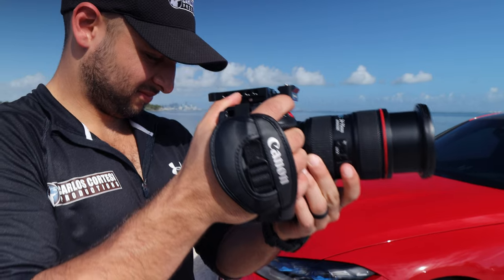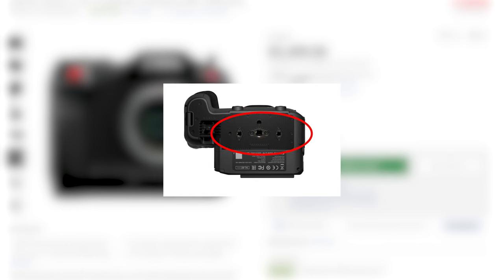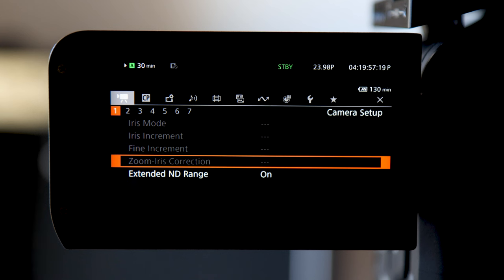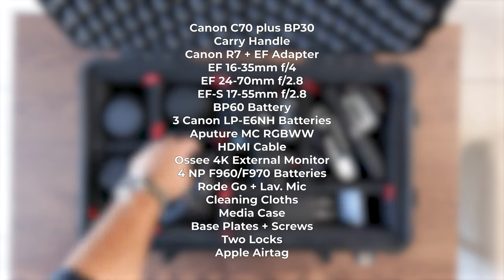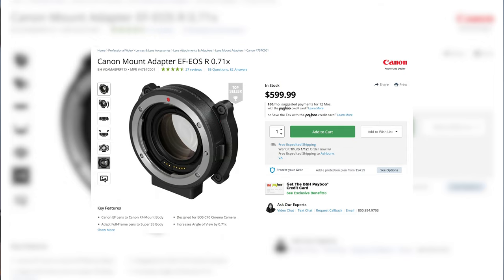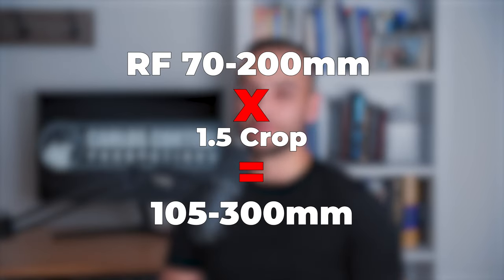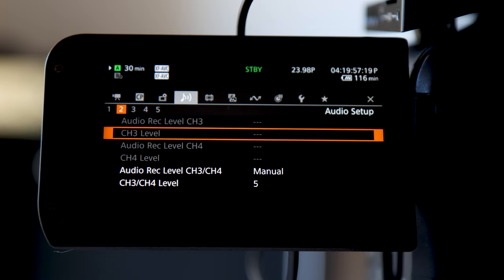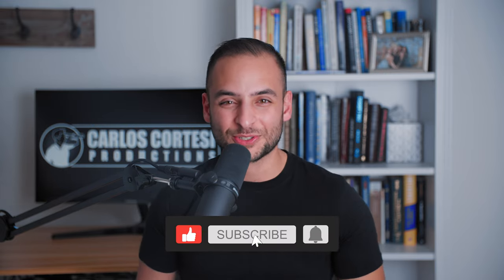Canon C70 // 7 Tips For Cinematic Videos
What's up everyone! On this video we will be covering 7 Tips on how to get the most out of the C70. This is a follow up to my first 5 Tips video which can be found here: